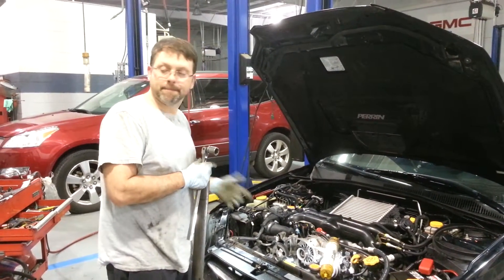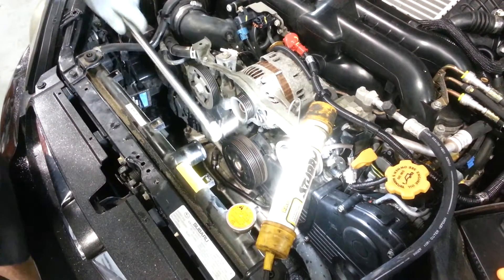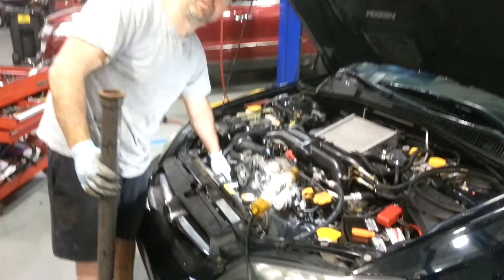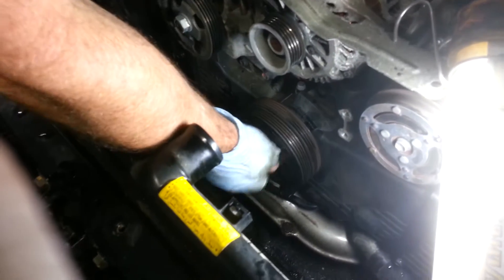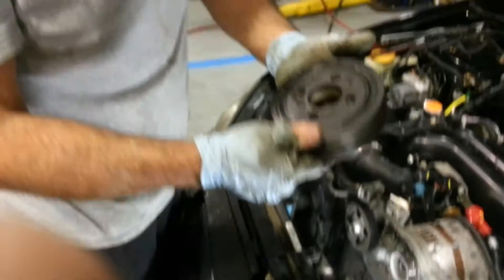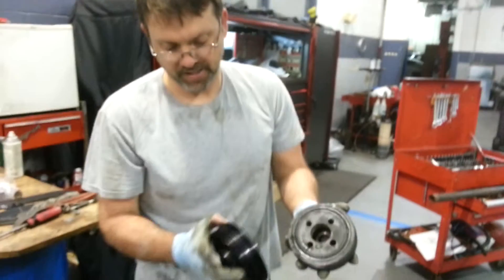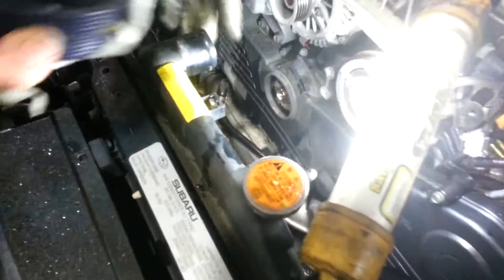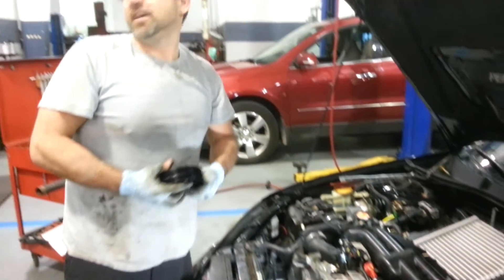Kartboy Crank Pulley install on 06' Subaru Legacy with The Angry Mechanic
This is a short video showing a comparison and how to replace your stock crankshaft balancer with the lighter Kartboy crank pulley. very nice piece of milled aluminum that weighs just over 1 lb. the factory pulley weighed 5.6 lbs. wow